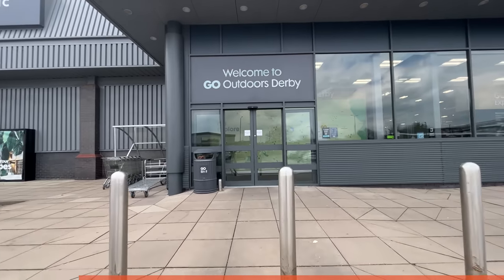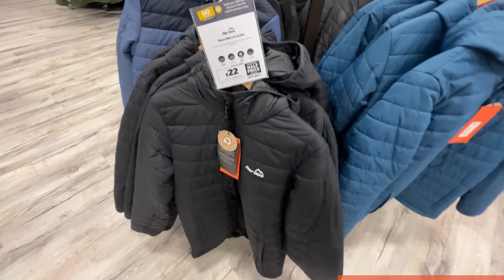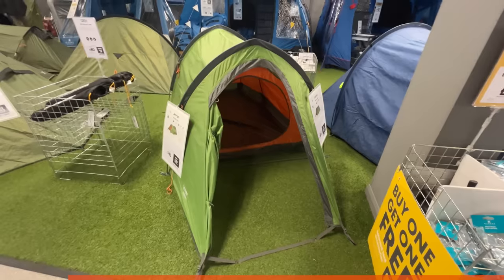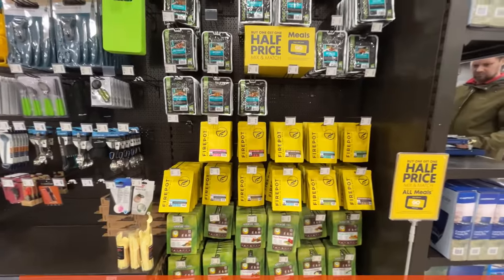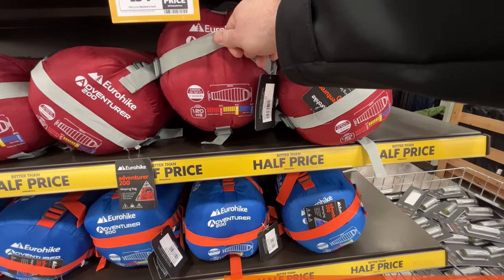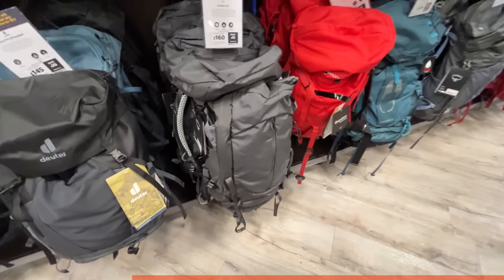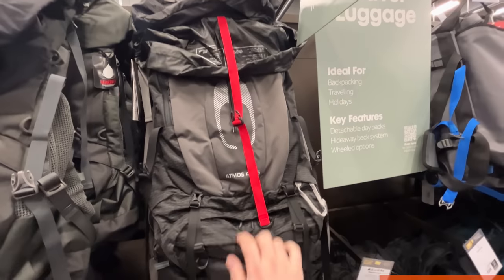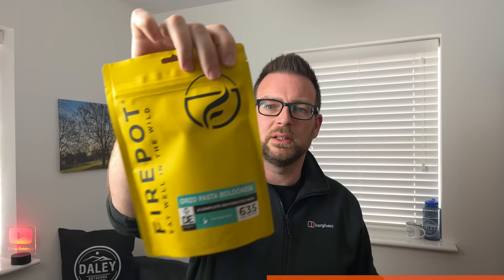GO OUTDOORS TOUR! Budget Backpacking and Wild Camping Gear | Shop With Me!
Join me for a 'shop with me' and full tour of Go Outdoors! I went for a look around their huge selection of cheap camping gear, including tents, outdoor clothing, hiking boots, rucksacks and sleeping bags, as well as other bits of random camping gear and equipment...

Take a look, and let me know what bargains you've found in Go Outdoors down in the comments, and I'll meet you down there!

DRY BAGS

I don’t drink coffee, so I won’t ask you to buy me one! A ‘like’ and ‘share’ really helps too 😉

To ensure product reviews are unbiased, honest, and fair, they are all done on my own terms

🎬 CHAPTERS

00:00 - Go Outdoors Shop With Me!

00:25 - Budget outdoor clothing

02:11 - Cheap hiking boots and shoes

02:53 - Budget tent selection

04:57 - Cook systems, stoves and meals

05:48 - Budget sleeping bags

06:20 - Random bits…

07:11 - Budget rucksacks and backpacks

08:56 - Sleep mats

09:33 - Wild camping knives

09:56 - First aid and safety

10:24 - What I bought…

10:55 - Go Outdoors membership card

11:45 - Real fans watch to here.